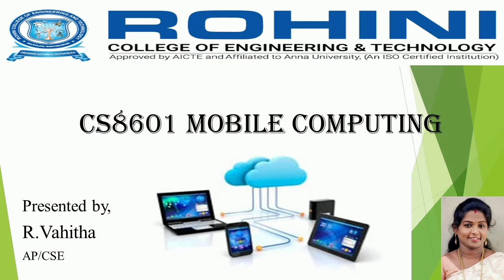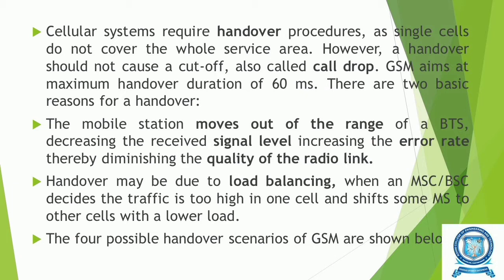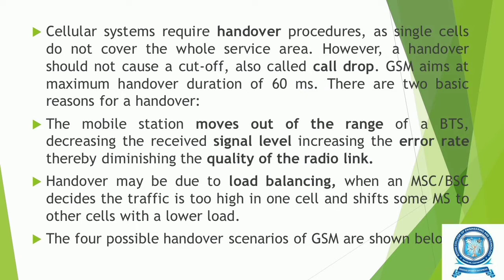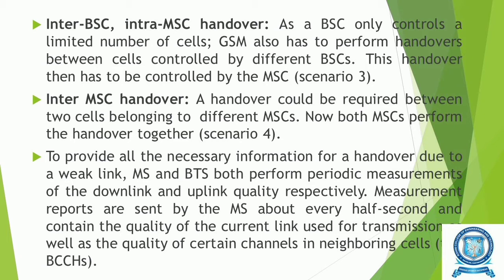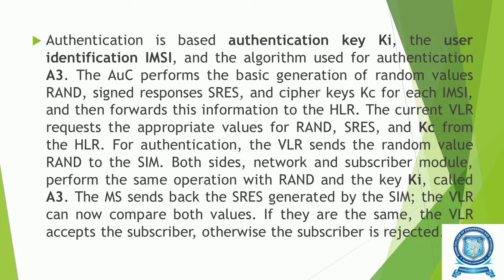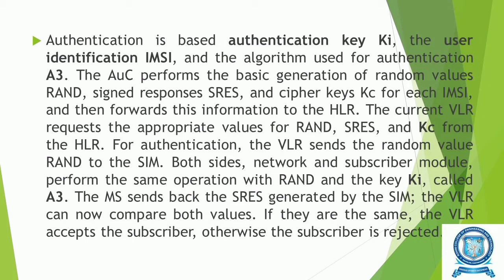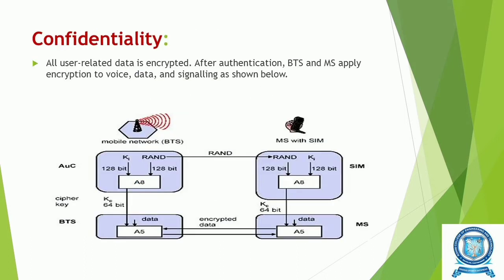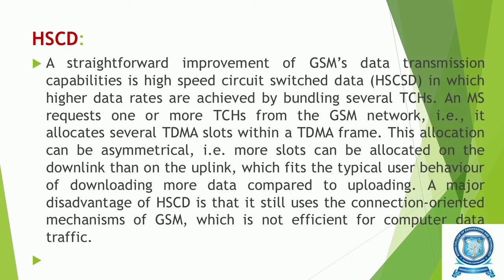Handover in GSM